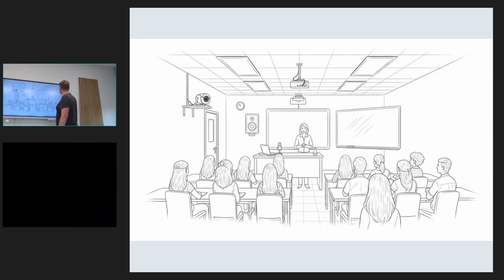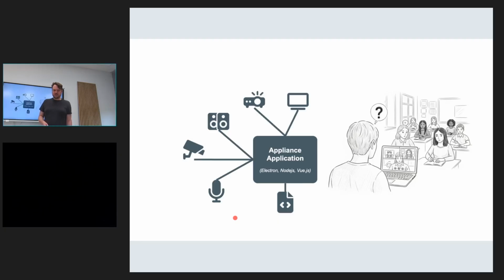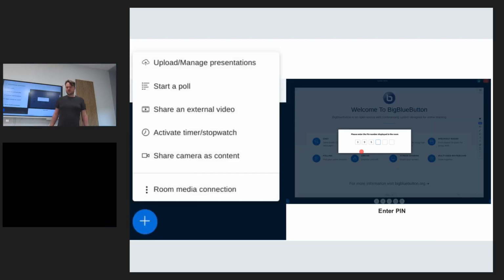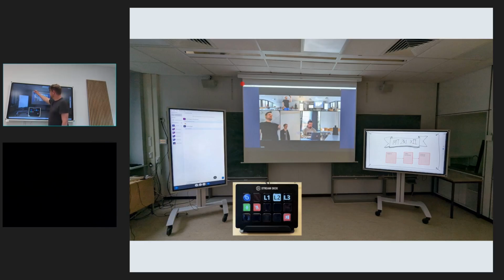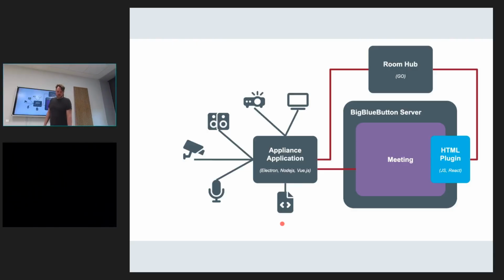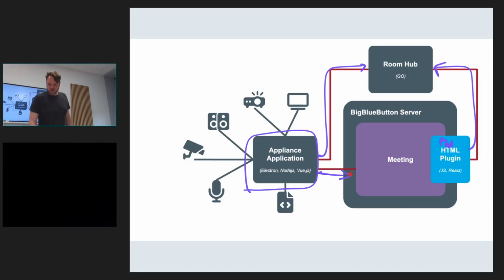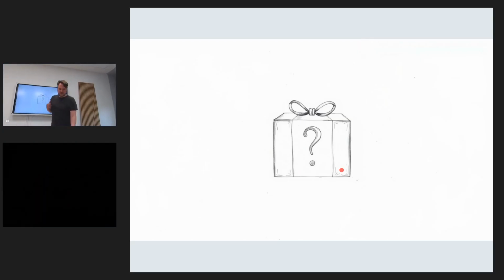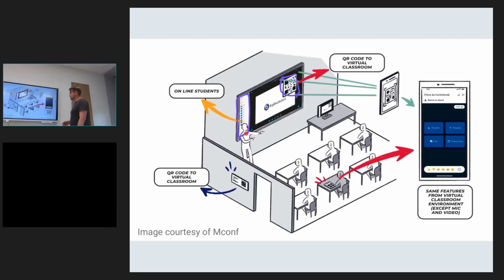Hybrid Setups with BigBlueButton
Timo's presentation makes a case for why BigBlueButton could be a real-time collaboration platform also for the physical classroom.

*About BigBlueButton*
BigBlueButton goes beyond basic video conferencing to create authentic engagement and measurable learning outcomes for your students in virtual classrooms (and more)!

*Our Mission*
BigBlueButton is the world's most effective virtual classroom platform, purpose-built for education. Our global mission aligns with UNESCO's Sustainable Development Goal #4: ensuring quality education is accessible to every student on the planet.

Unlike generic video conferencing solutions that lead to passive learning, BigBlueButton provides built-in tools for active learning: interactive polling, collaborative breakout rooms, shared whiteboards, and live analytics that help educators ensure every student truly learns.

*Why Educators Choose BigBlueButton*
• *Pedagogy-First Design* - Built on proven educational theories, not adapted from business meetings
• *Active Learning Tools* - Polling, breakout rooms, whiteboards, and shared notes keep students engaged
• *Real-Time Analytics* - Live insights help you adjust your teaching in the moment
• *Deep LMS Integration* - Seamlessly works with Moodle, Canvas, and other learning management systems
• *Open Source Trust* - Transparent, secure, and no vendor lock-in
• *Global Community* - Localized in 55+ languages by our worldwide community